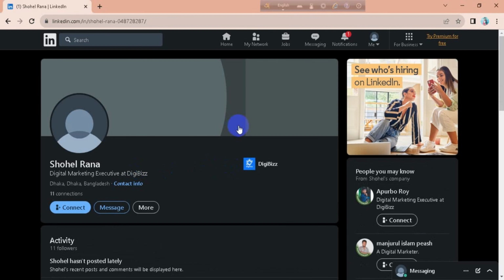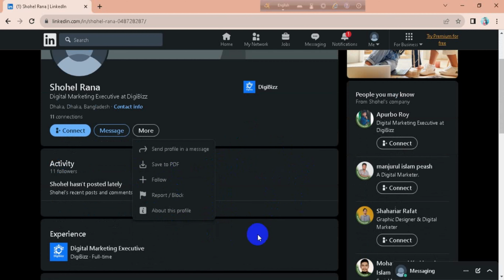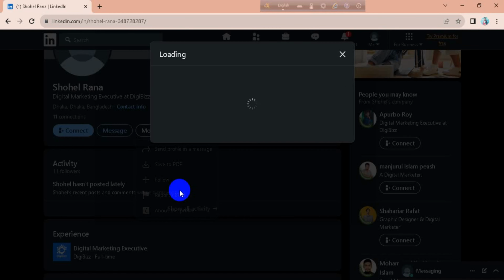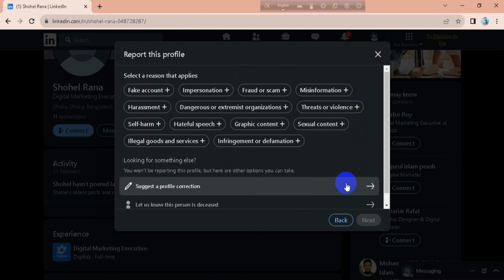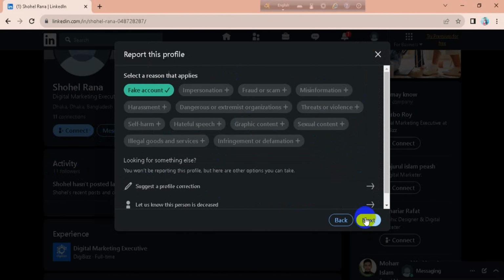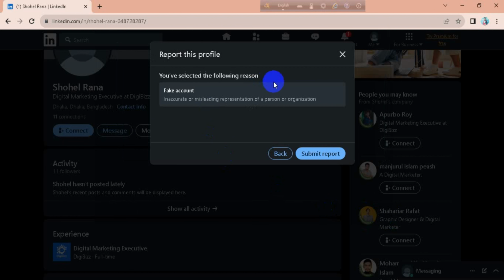LinkedIn Reporting Guide: How to report someone on LinkedIn 2024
Welcome to our LinkedIn Reporting Guide! 📢🔒 In this video, we'll show you how to report someone on LinkedIn and keep your professional network safe and respectful. Whether you encounter spam, harassment, or inappropriate content, knowing how to report it is essential. We'll walk you through the process visually, making it easy to follow along. Your online space should be free from unwanted elements, and reporting helps achieve that. Learn the steps and use them wisely. Stay informed, maintain a positive LinkedIn experience, and safeguard your connections. 📚🤝

🕵️♂️ Visit the person's profile.
 ⠇  Click on the three dots (More) on their profile.
🚩 Select "Report/Block."
📝 Choose a reason.
✏️ Provide details (optional).
📤 Click "Submit."

📖Chapters of How to report someone on LinkedIn
0:00 - Introduction
0:08 - Accessing LinkedIn Profile
0:18 - Navigating to the Profile to Report
0:37 - Opening More Options on the Profile
0:45 - Choosing "Report and Block"
0:58 - Selecting "Report Profile"
1:07 - Choosing the Reason for Reporting
1:17 - Submitting the Report
1:23 - Conclusion and Call to Action
1:35 - End of Video